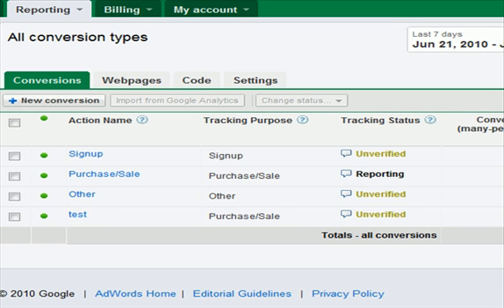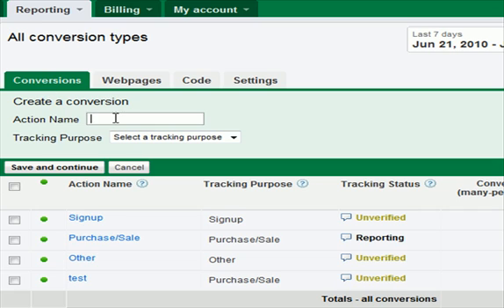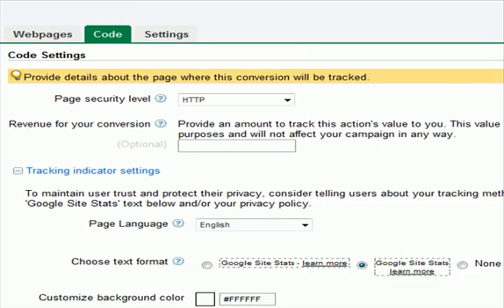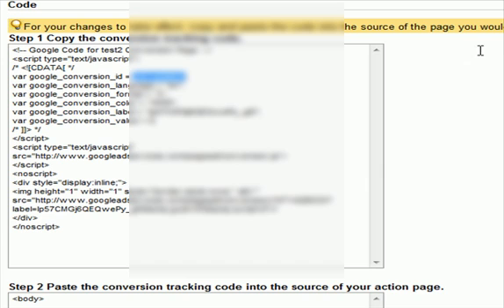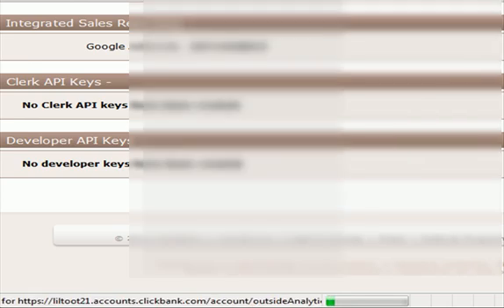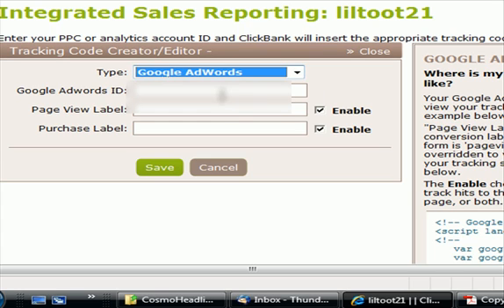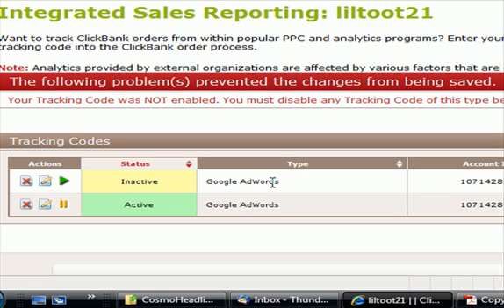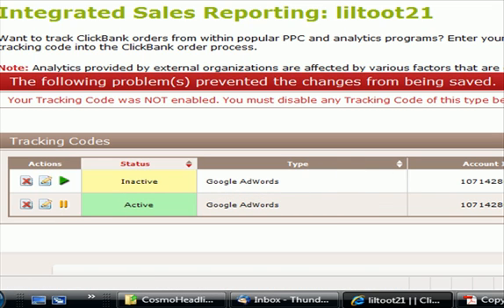Linking Adwords Conversion To Your CB account